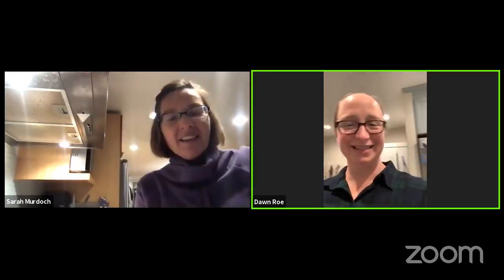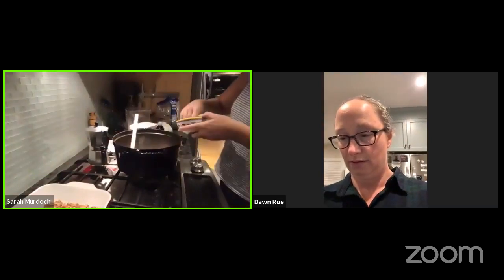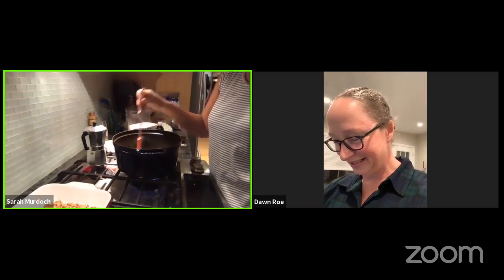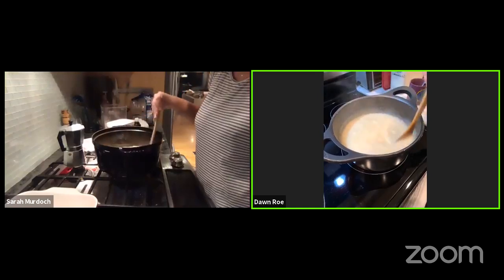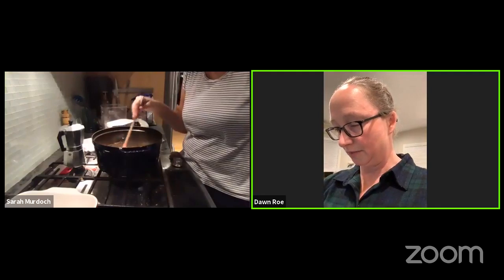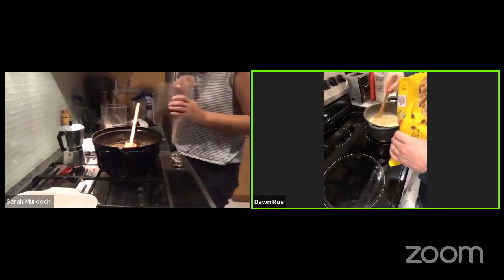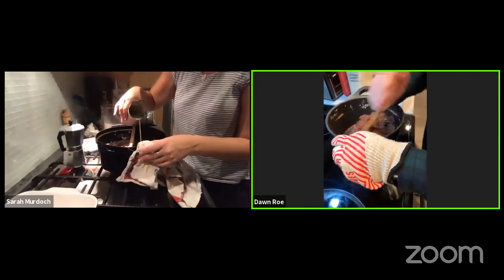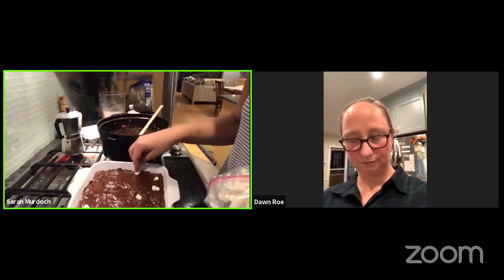Cucina Quarantena: Fudge!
Originally broadcasted December 4, 2020.
Sarah Murdoch of "Adventures with Sarah" shares recipes and cooking techniques from her travels. Friends from around the world join her to cook side by side in this video series originally published to her popular Facebook page.

Sarah Murdoch 💕